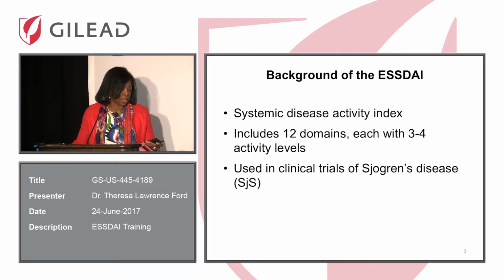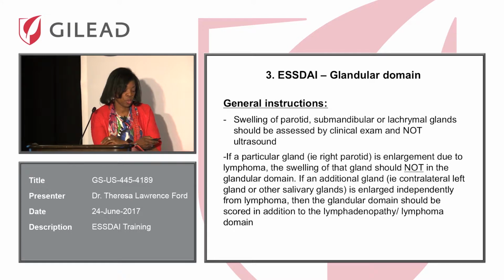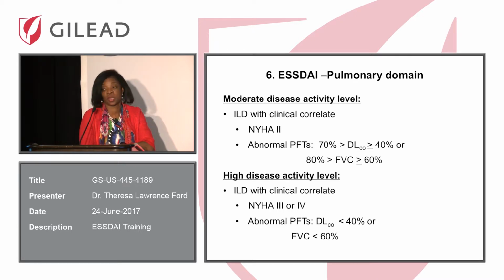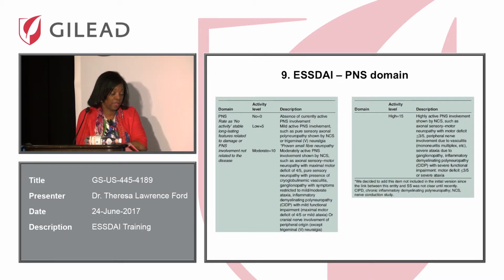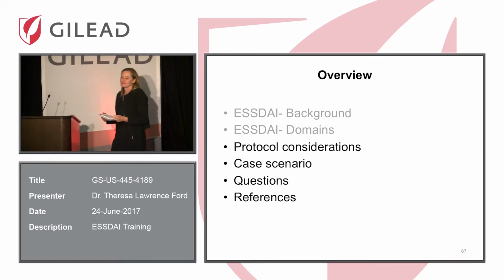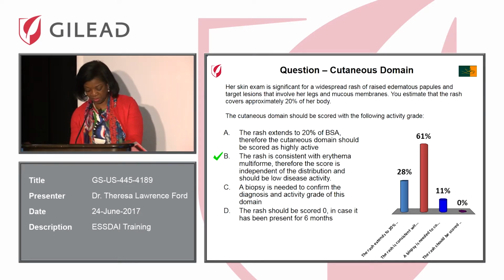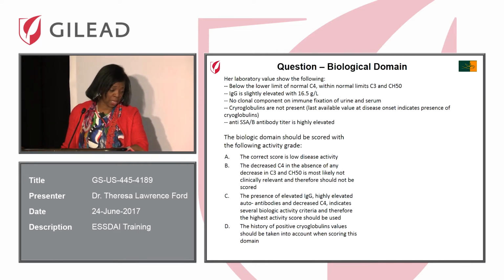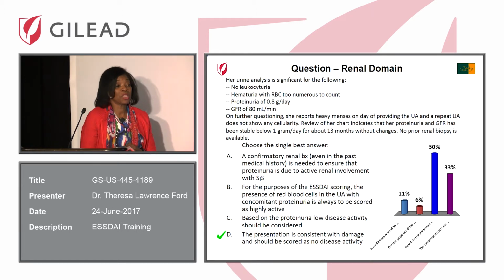ESSDAI Final v2